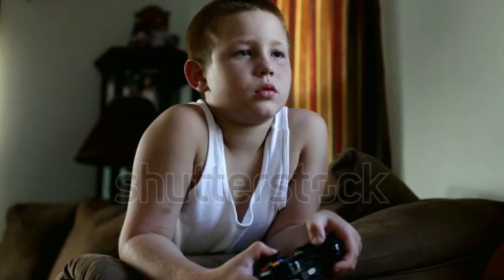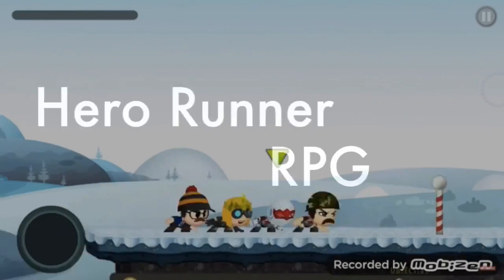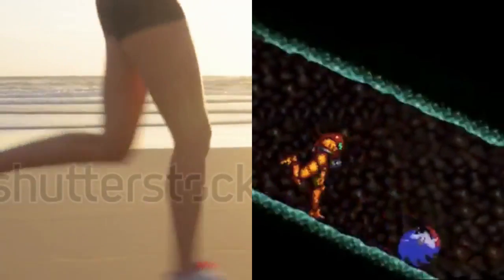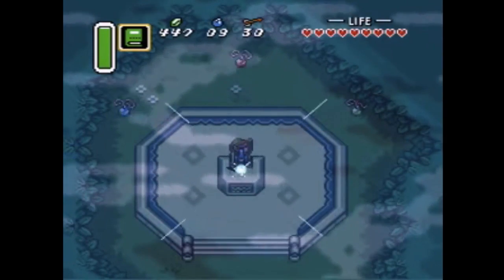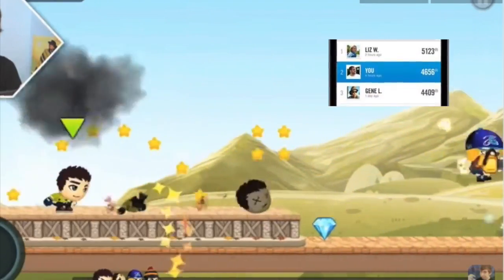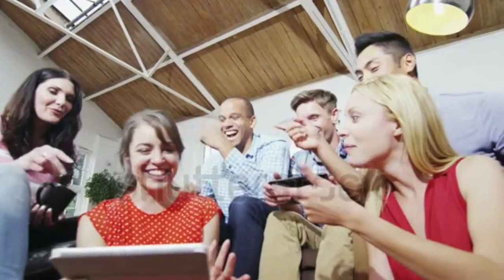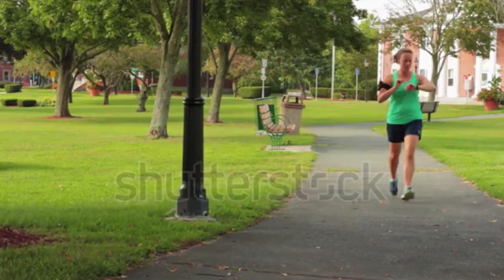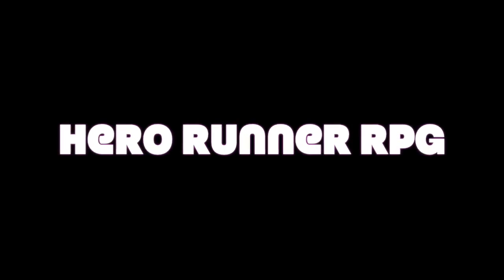Hero Runner RPG Commercialization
Learn more about Hero Runner, a submission in the 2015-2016 Games 4 Health Challenge hosted by the Sorenson Center for Discovery & Innovation Center.